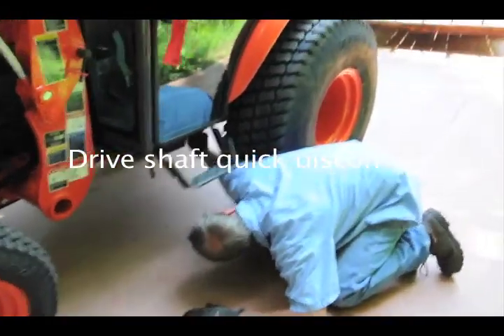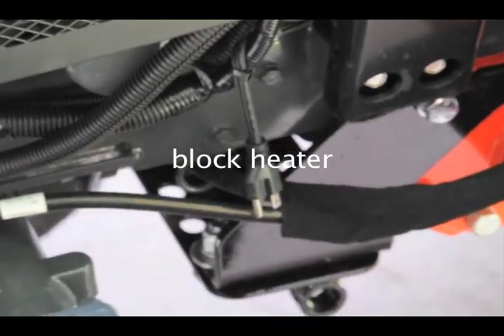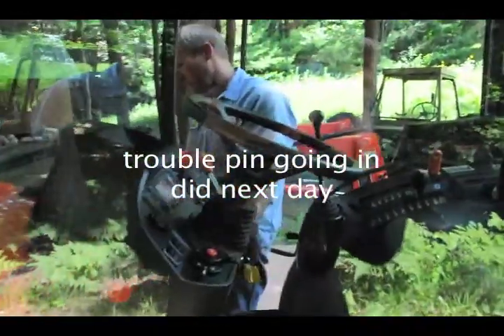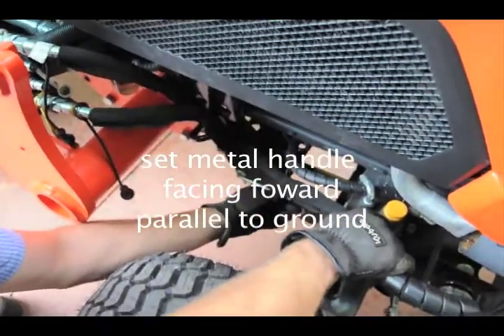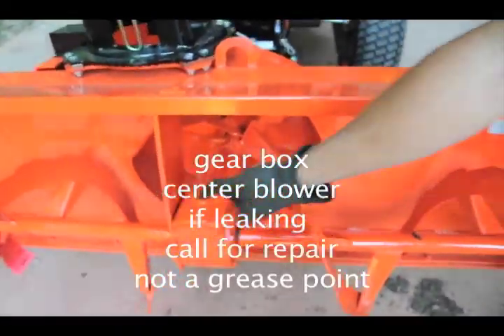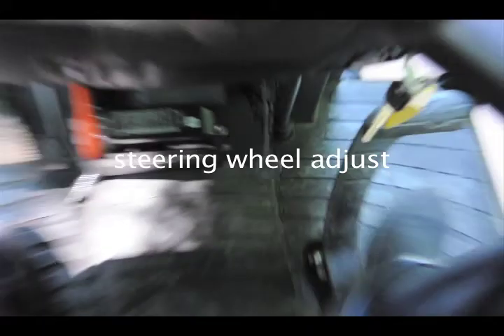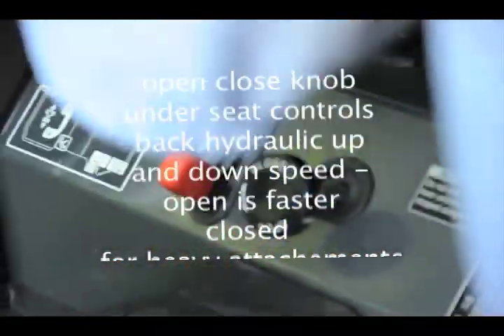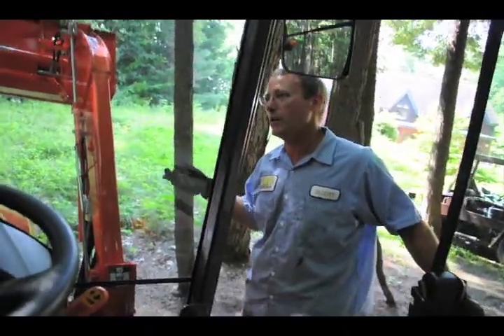Kubota edited snowblower 2014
51:57 minutes of the footage titled